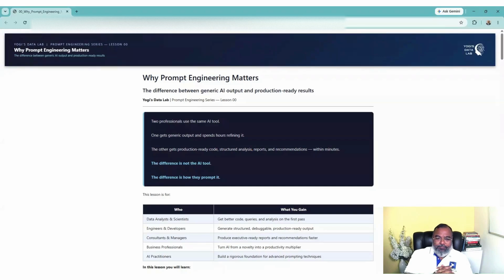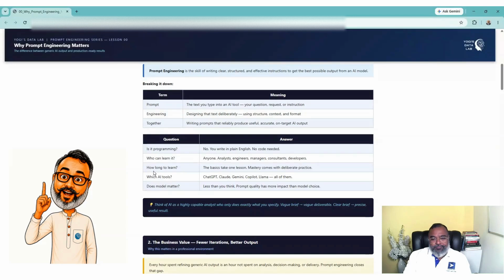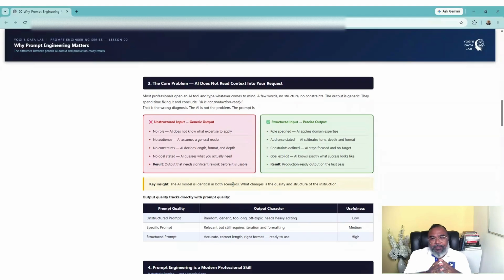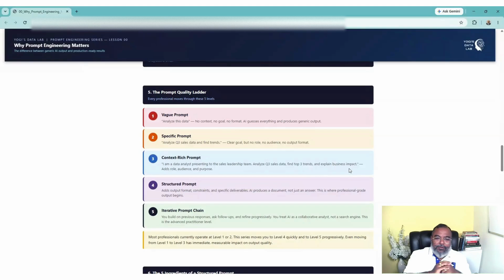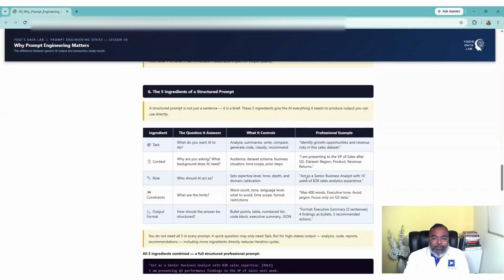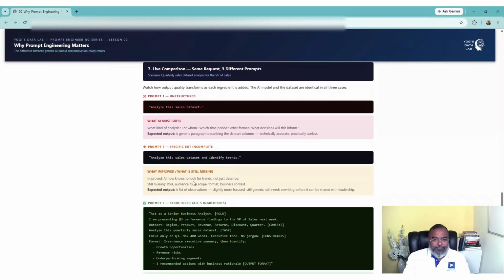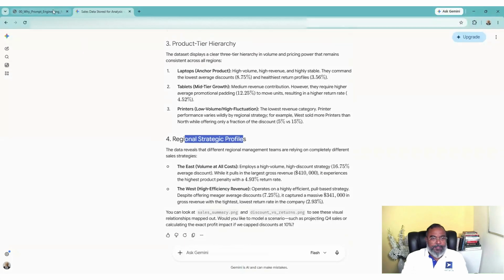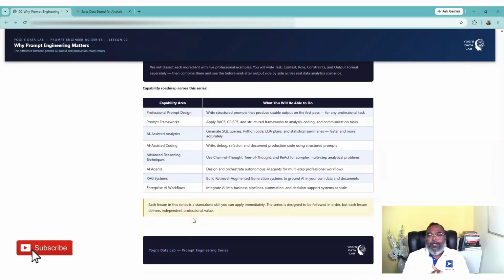Why Prompt Engineering Matters | Get Better AI Results with ChatGPT & LLMs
🚀 Welcome to the Prompt Engineering Masterclass by Yogi's Data Lab!

In this first lesson, you'll learn why Prompt Engineering has become one of the most important AI skills for professionals, data analysts, software engineers, data scientists, students, and anyone working with Large Language Models (LLMs).

You'll discover:
✅ What Prompt Engineering really is
✅ Why the same AI model gives different answers to different users
✅ The anatomy of good prompts
✅ How better prompts improve ChatGPT, Claude, Gemini, and other AI assistants
✅ Real-world examples of good vs bad prompts
✅ Why Prompt Engineering is becoming an essential workplace skill

This video is the first lesson in our complete Prompt Engineering Masterclass, where we'll cover:

• Prompt Frameworks (RACE, TRACE, RISEN, COAST, CARE)
• Zero-Shot, One-Shot & Few-Shot Prompting
• Chain of Thought (CoT)
• Tree of Thought (ToT)
• ReAct Prompting
• Retrieval-Augmented Generation (RAG)
• AI Agents
• Prompt Engineering for Python, SQL, Data Analytics, Machine Learning, and more.

Whether you're a Data Analyst, AI Engineer, Python Developer, Student, or Business Professional, this series will help you unlock the full potential of modern AI tools.